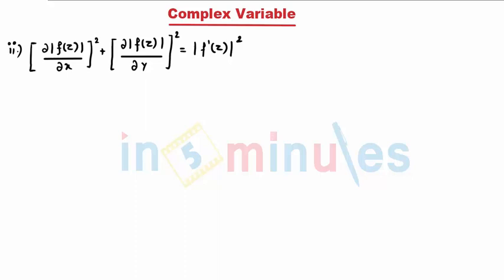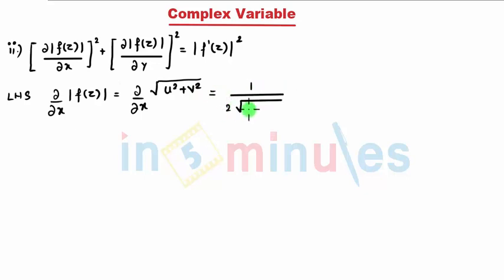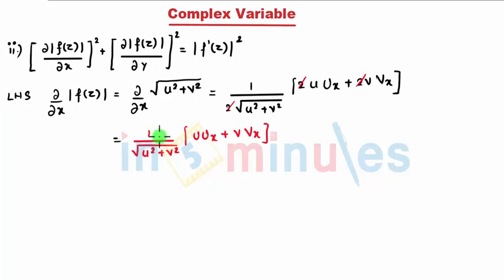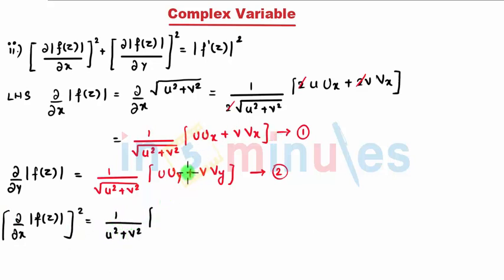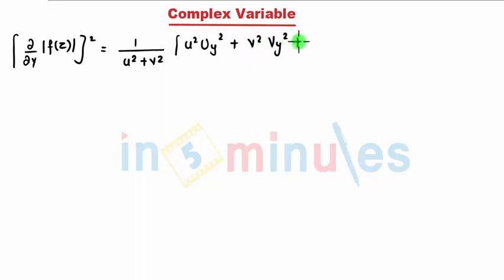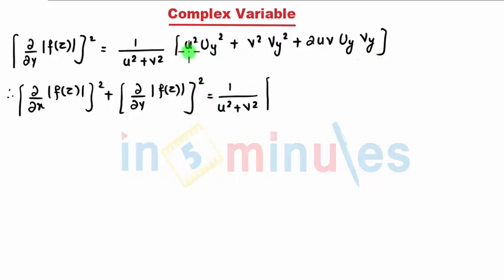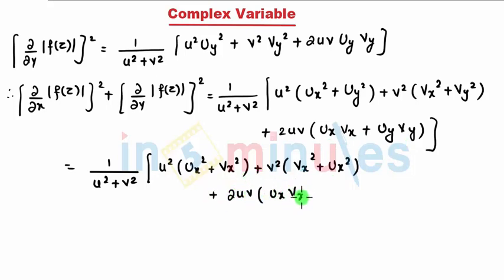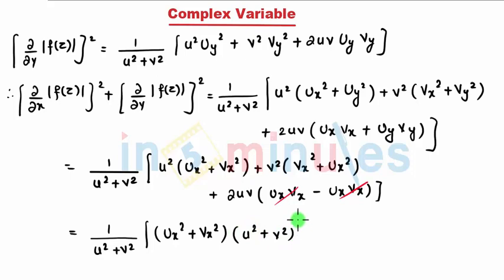M3 | 18 | Complex Variable_Proofs of analytic function_(Part_2)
Some Detail proof of analytic function.

Pre - Requisite -